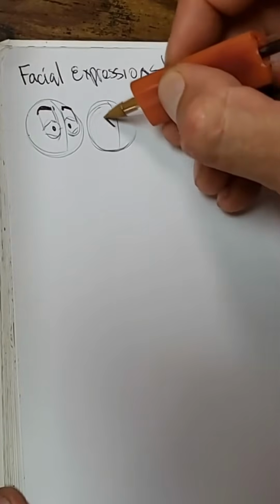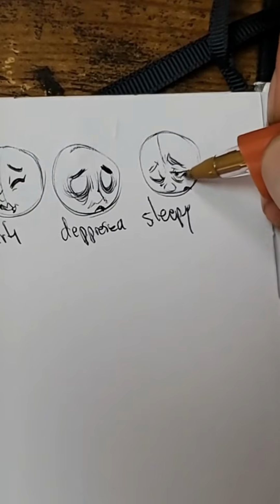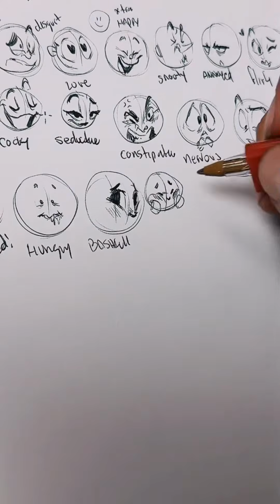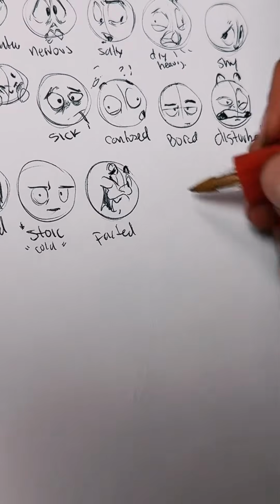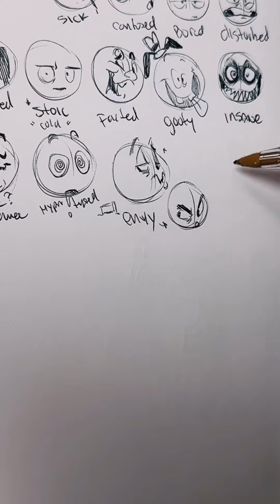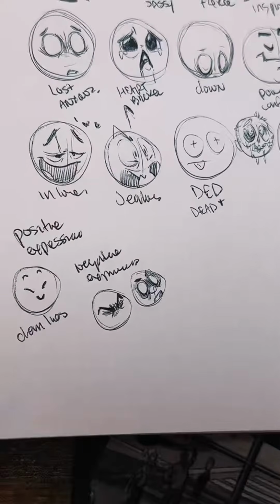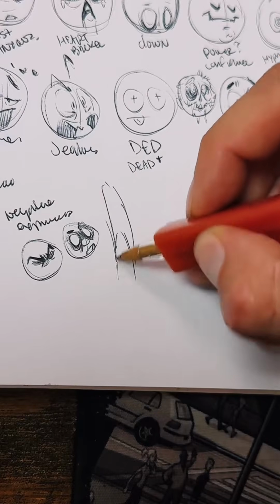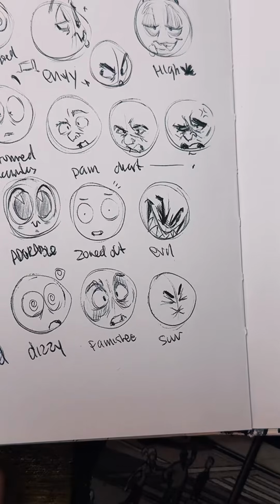How to draw 70+ different expressions! An example of how to apply basic anatomy to faces